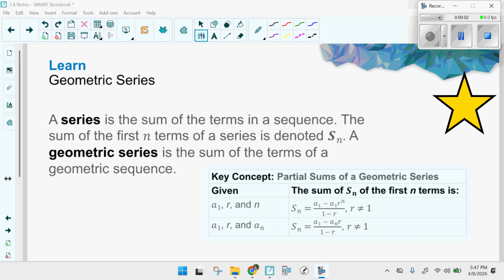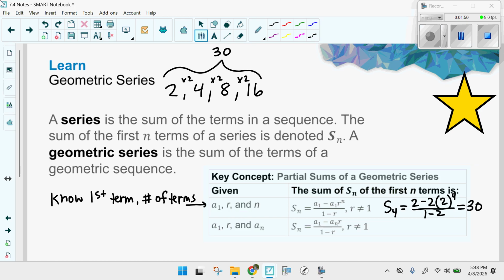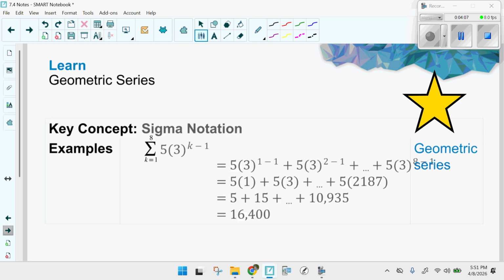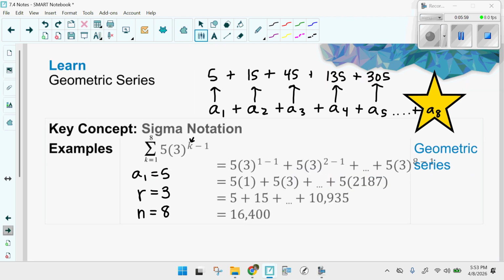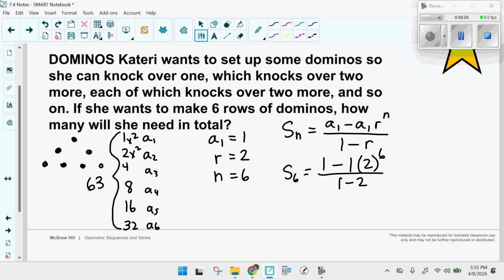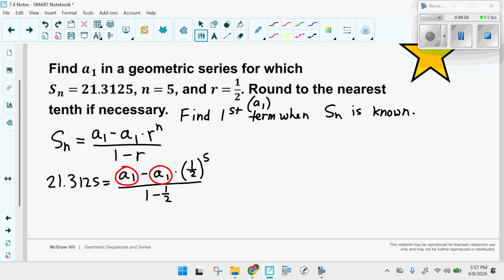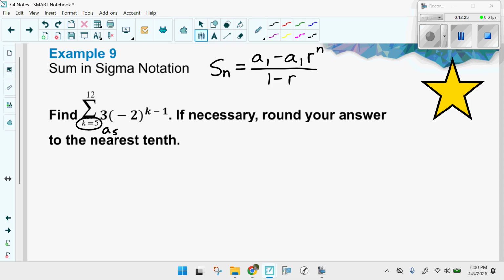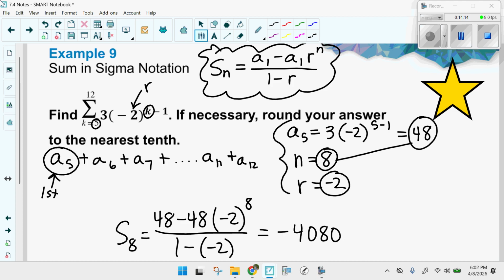Algebra 2 7.4 Day 2